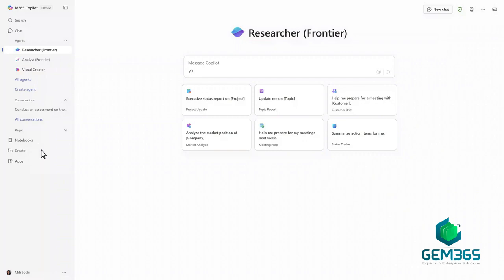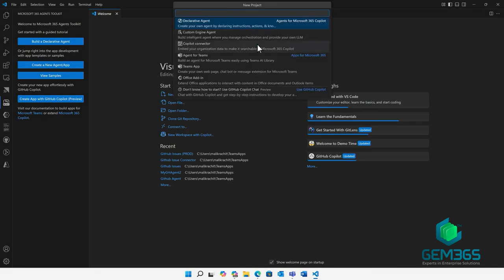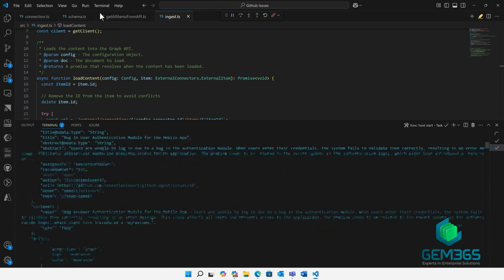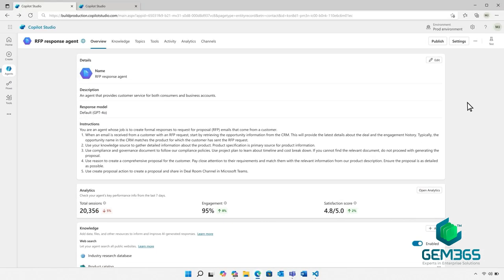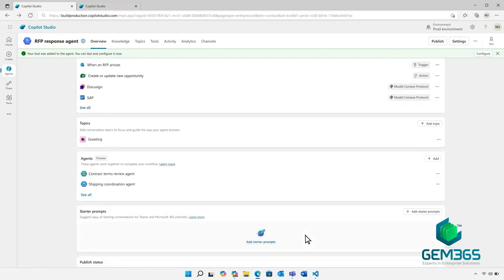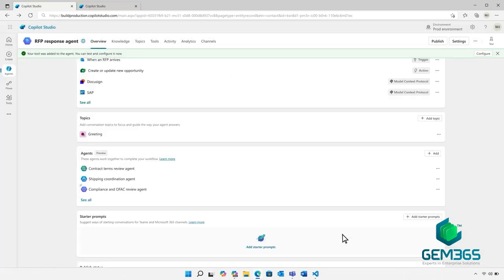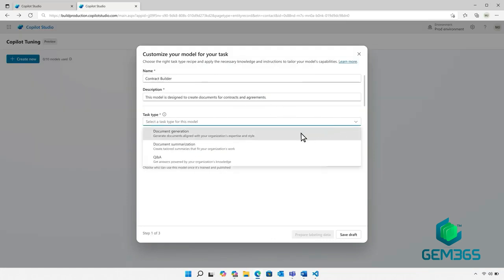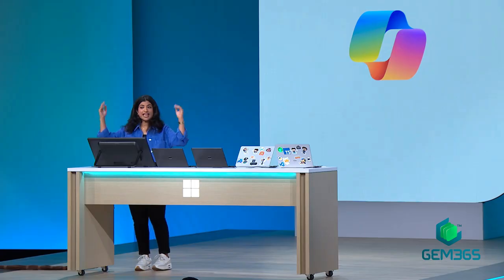Microsoft 365 Copilot and Copilot Studio Demo Microsoft Build 2025